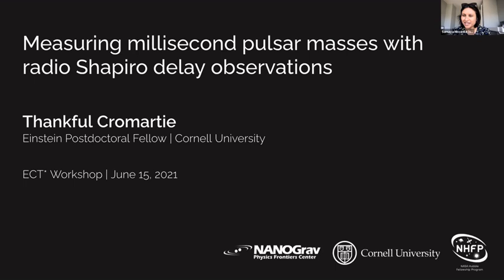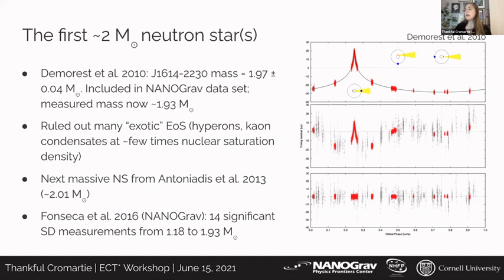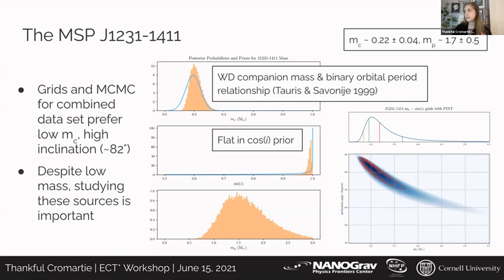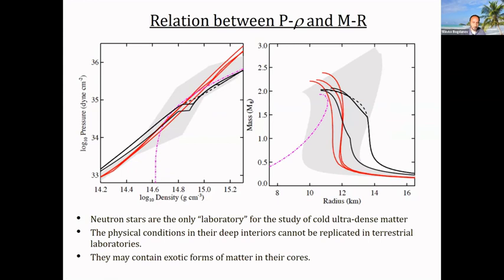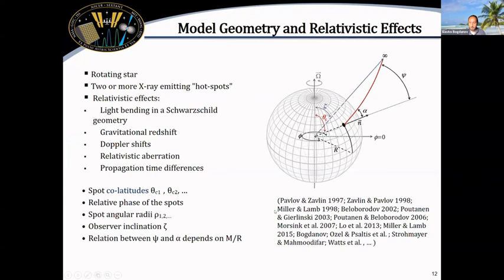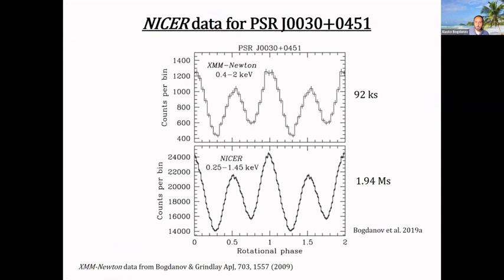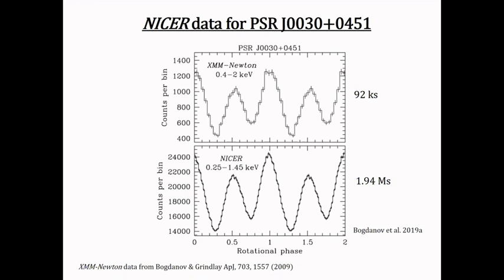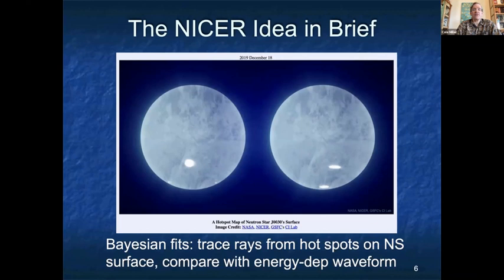June 15, 2021 | ECT* WORKSHOP | Neutron stars as multi-messenger laboratories for dense matter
Session two | Neutron-Star-Interior-Composition-Explorer and other Observations